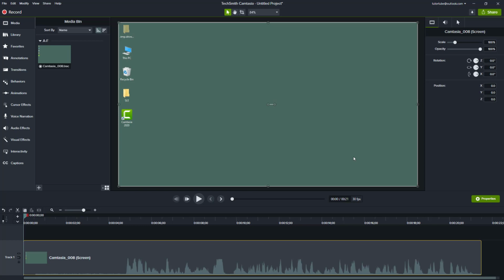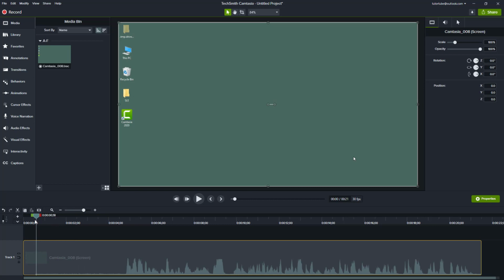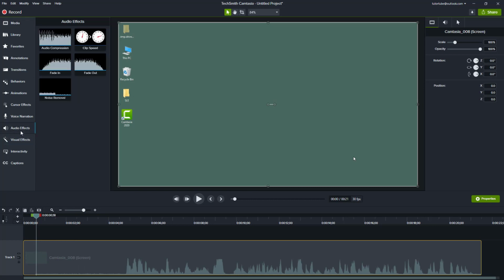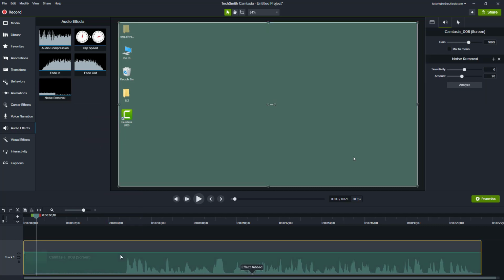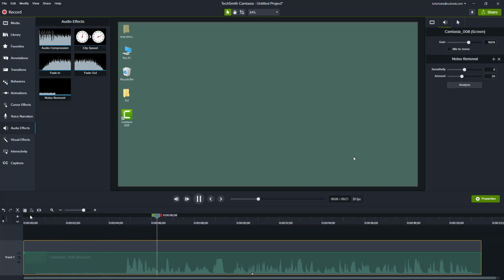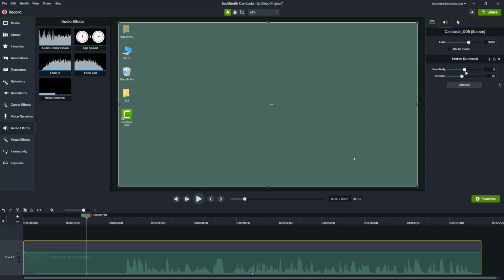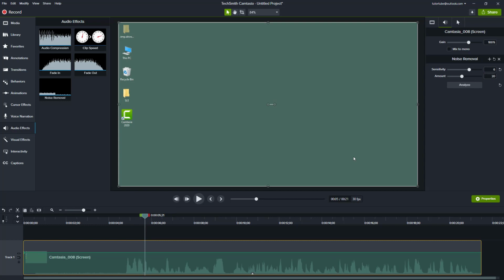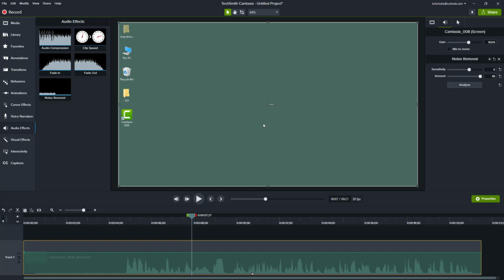Camtasia Tutorial - Lesson 61 - Audio Noise Removal Effect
In this tutorial, we will be discussing about Audio Noise Removal Effect in Camtasia